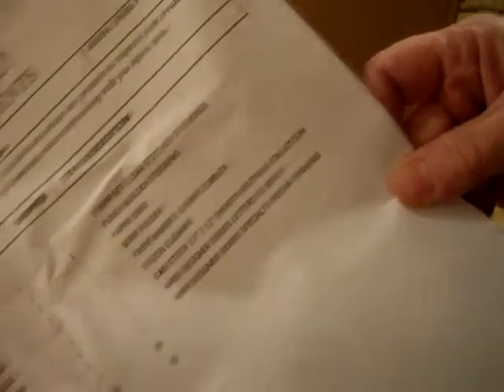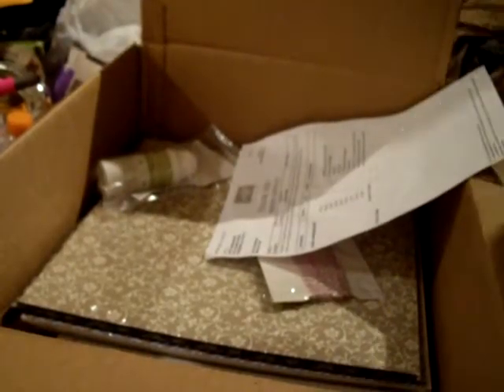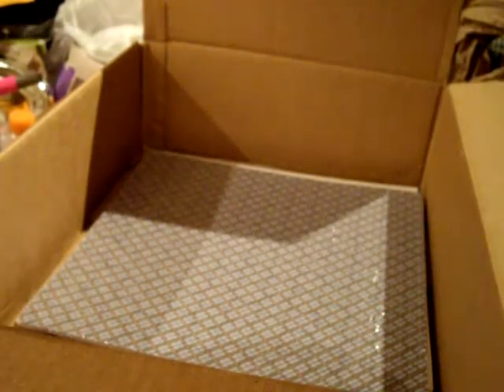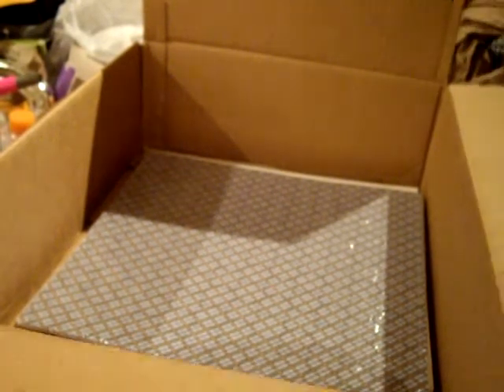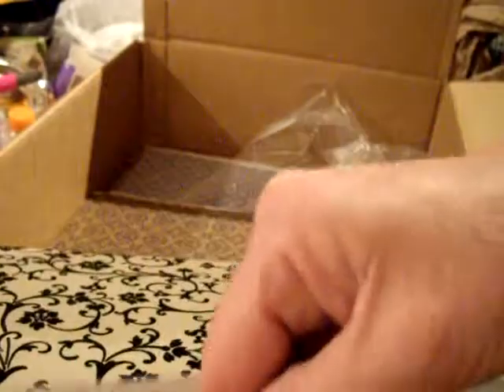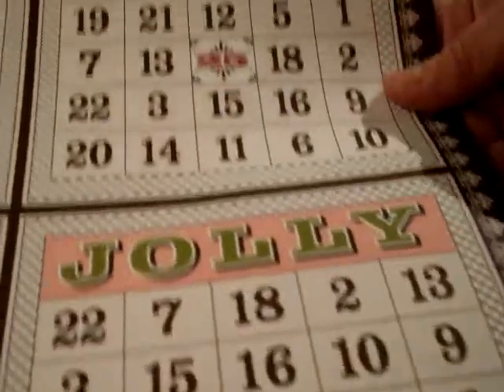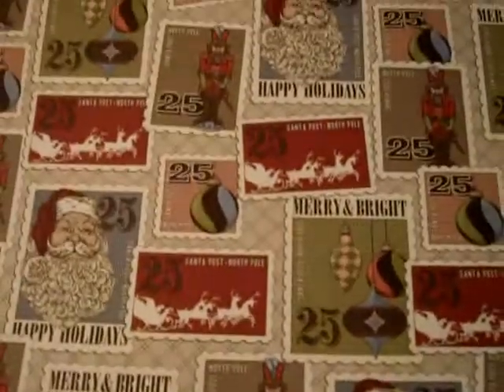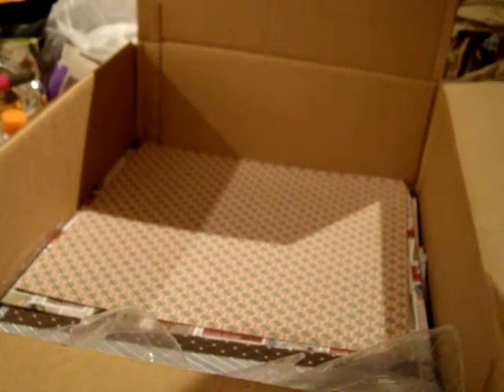Stampin' Up Order #3